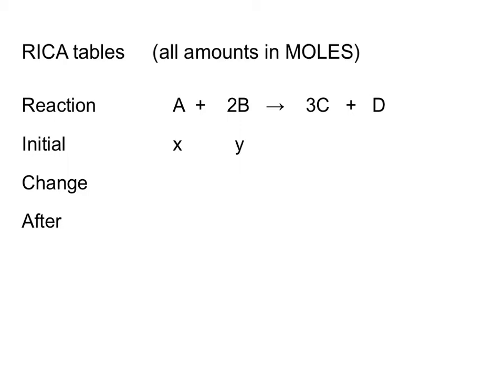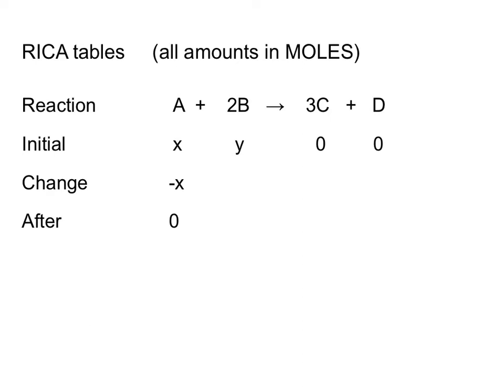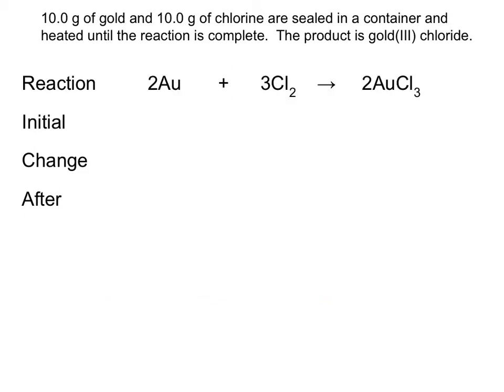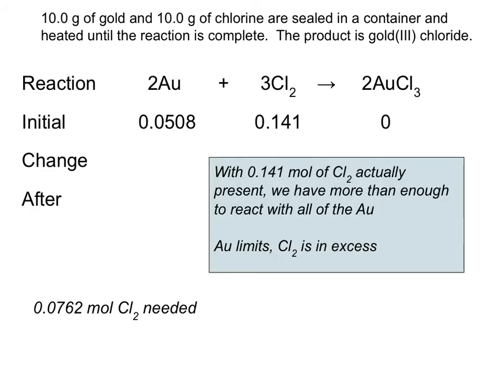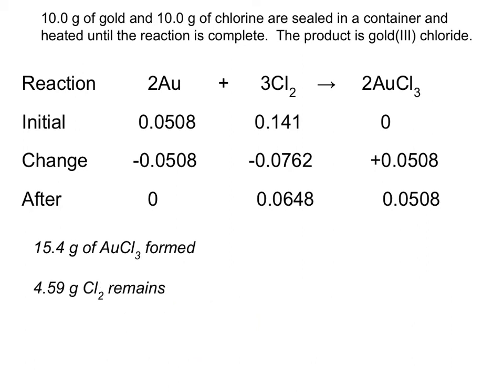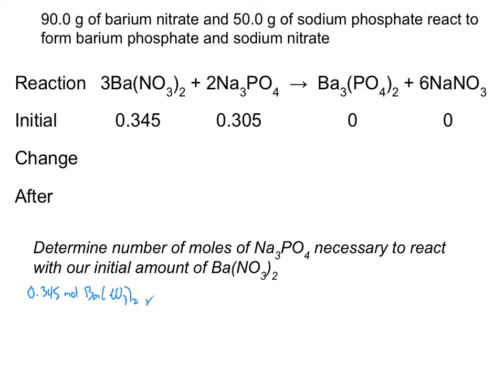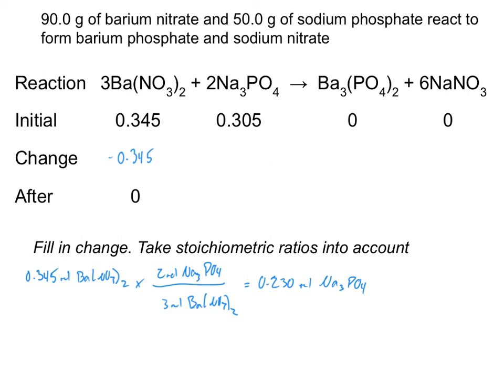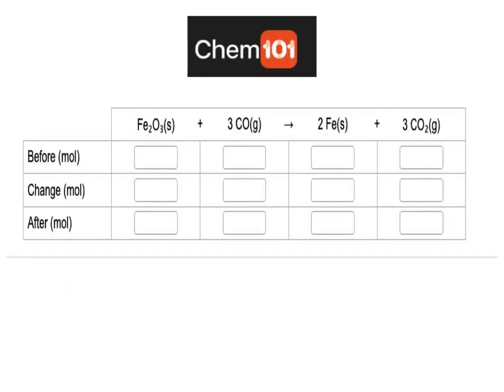Limiting Reactant Tables